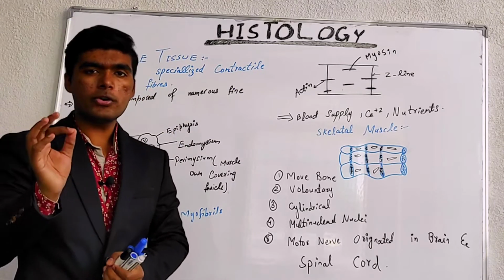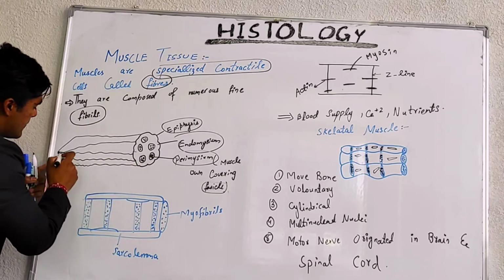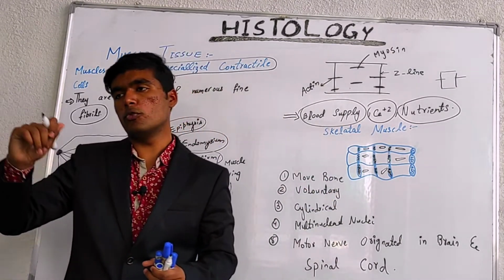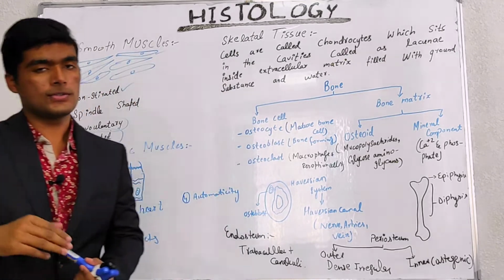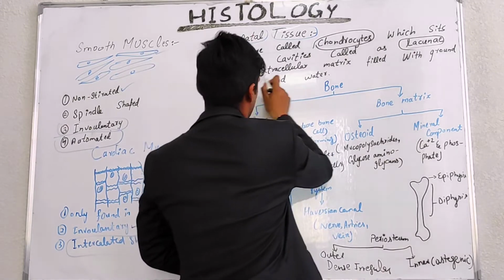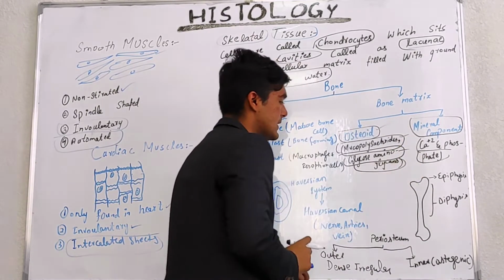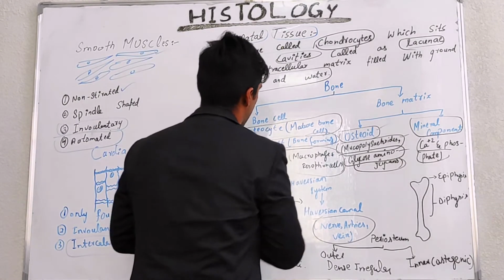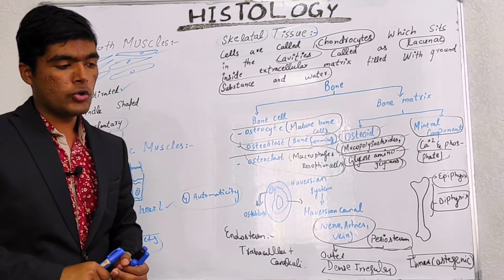MUSCULOSKELETAL SYSTEM | MUSCLE TISSUE | DETAIL | HISTOLOGY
MUSCULOSKELETAL SYSTEM | MUSCLE TISSUE | DETAILED |  HISTOLOGY | Medicos lectures by shujaat| Medicos lectures | Muscle Tissue | Bone Tissue | Histology videos | Best medical videos | Histology knowledge
         Instagram:                                                                          on Instagram FROM the name Medicos lectures by shujaat
@Kashif Writes  @Zain Ul Abadin  @Mo Vlogs  @MBH Vlogs  @Usman Khan TV  @selfless medicose  @Osmosis  @SaveStation  @Travel Thirsty  @Usman Shafique Vlogs  @Foreigner @Trav and Cor  @Viva Voce of Anatomy  @Dr Viren Kariya (MS)  @ducky Bhai @Junaid Akram  @Abbas Ka Pakistan